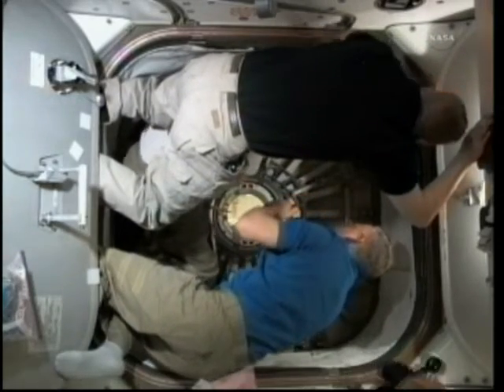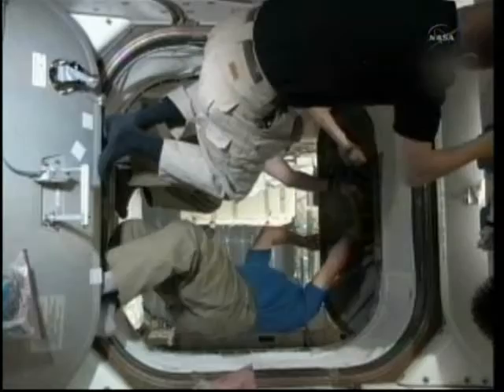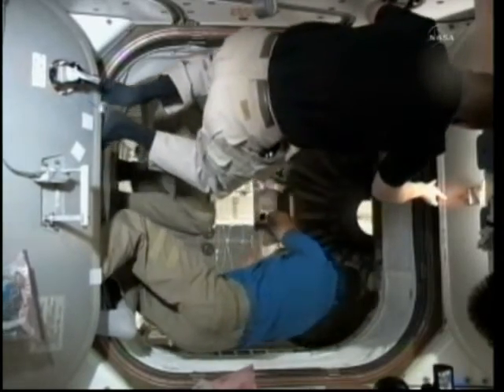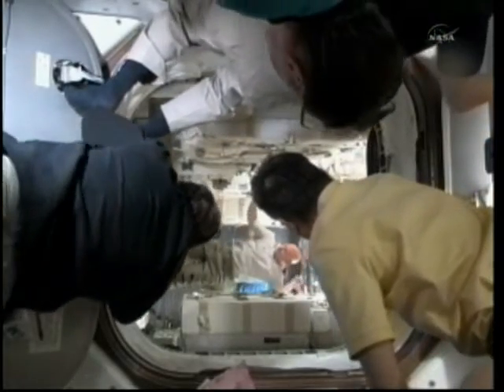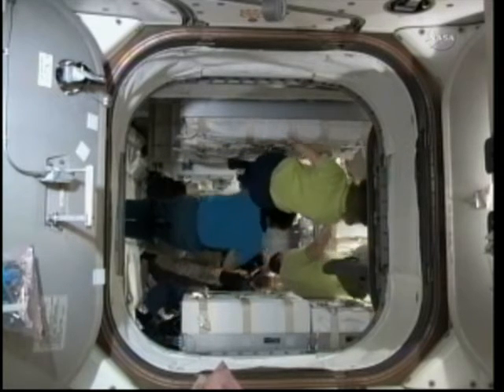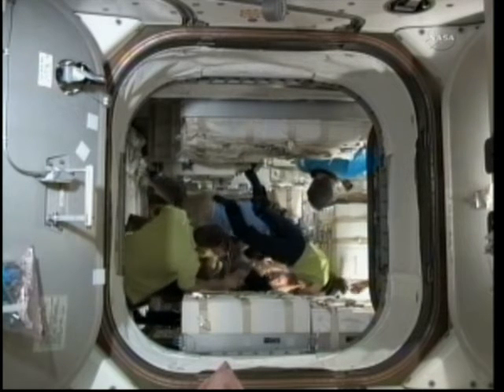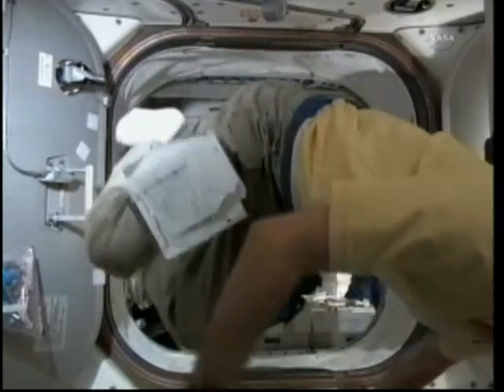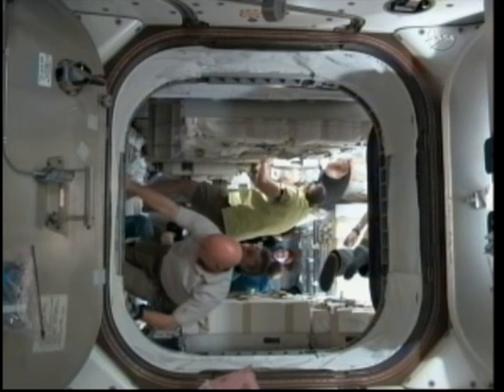STS-133 PMM Entry